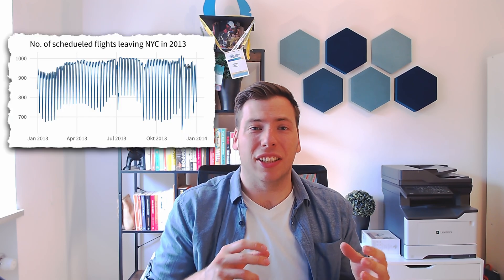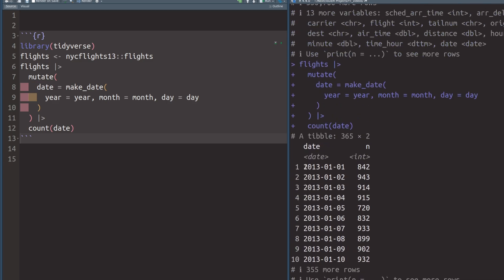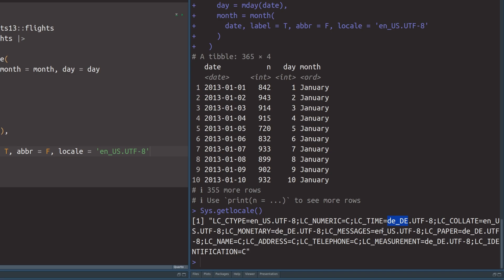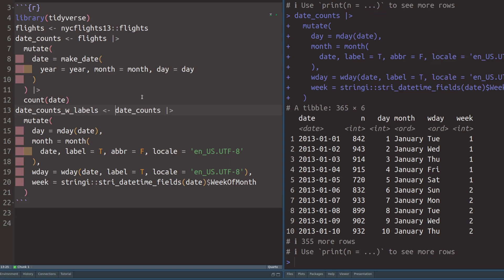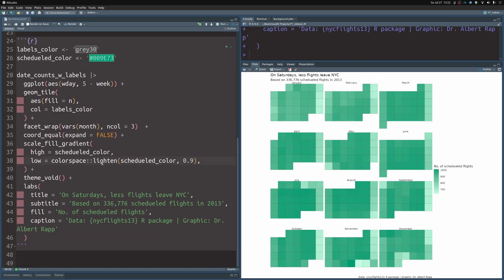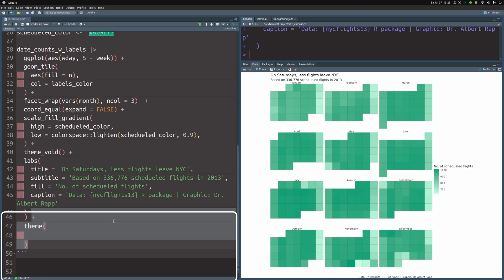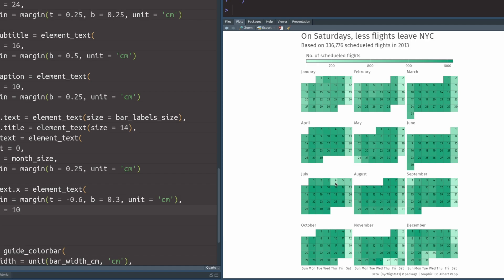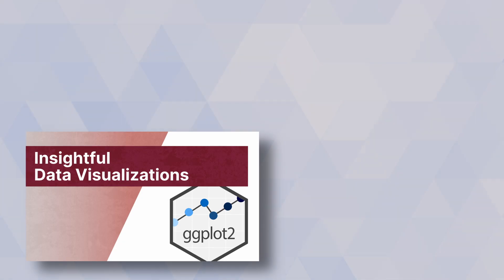Visualize Patterns With Calendars & ggplot2 | Step-By-Step Tutorial